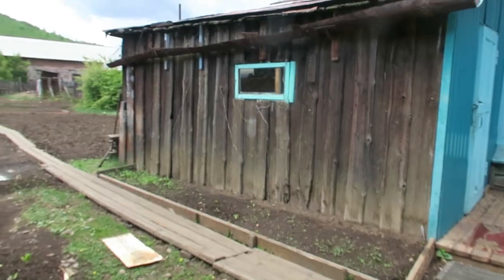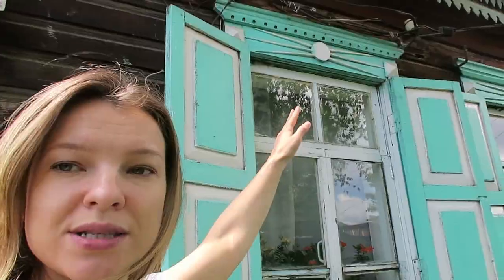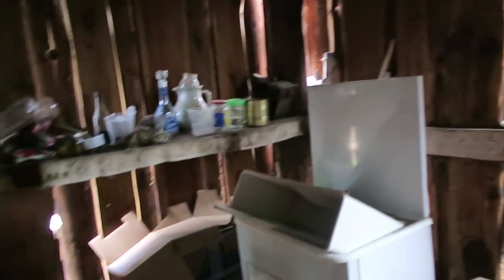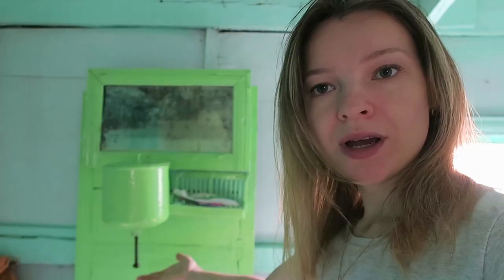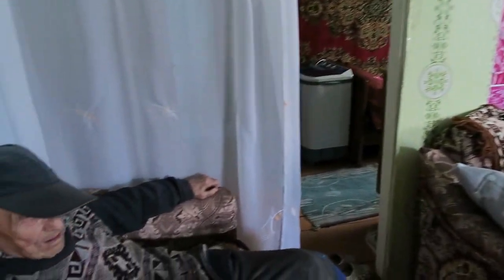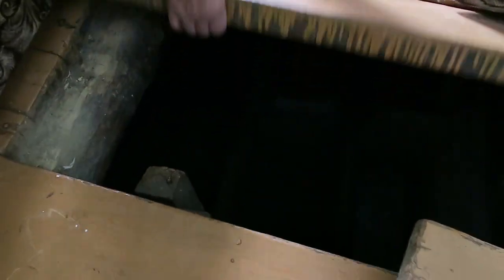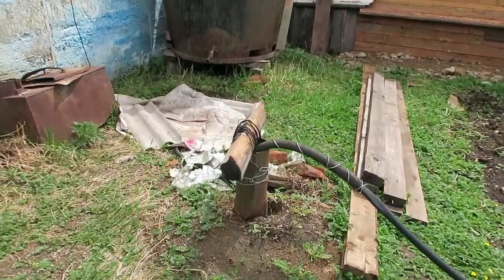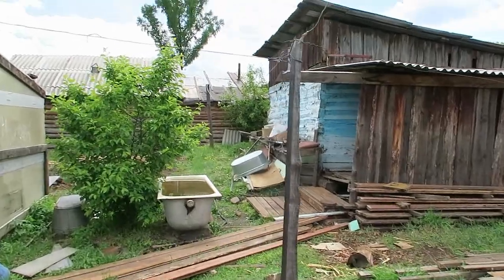how siberian village house looks like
Siberian village house of my babushka.